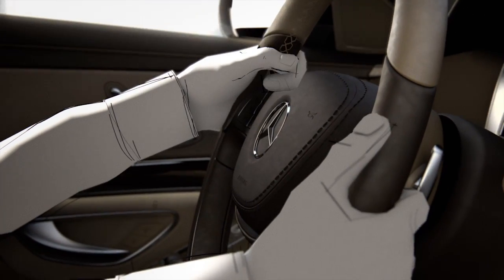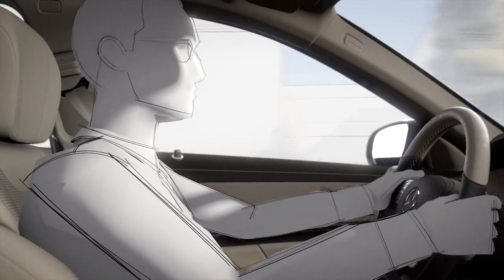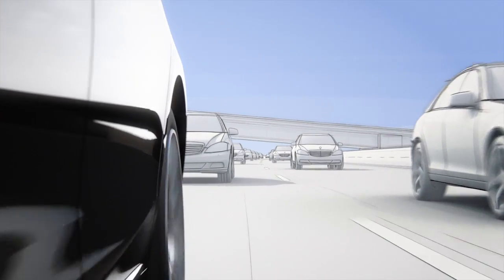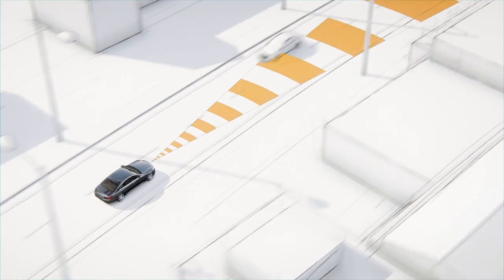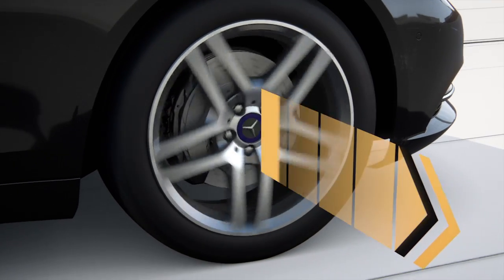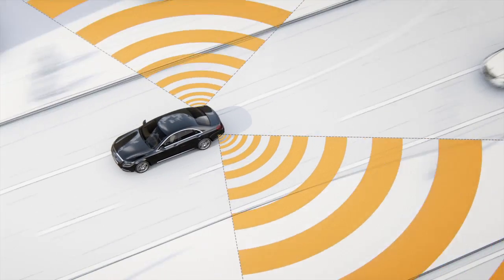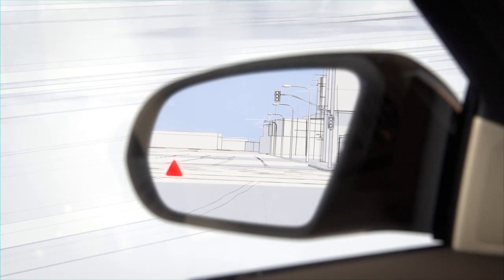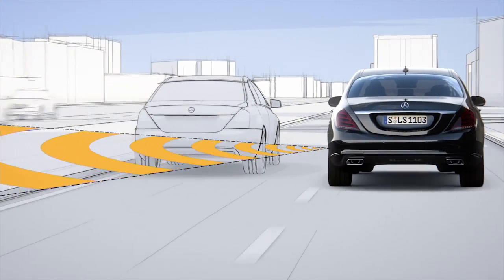Mercedes-Benz Kuwait: Active Lane Keeping + Blind Spot Assist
The Active Lane Keeping
The Blind Spot Assist
المساعد الفعال لرؤية البقعة العمياء يقوم بتحذيرك والتصرف عندما تفقد القدرة على السيطرة عل الموقف، ويستخدم النظام مستشعرات رادار لمراقبة المنطقة التي لا تأتي على المرآة، وفي حالة إكتشاف سيارة في تلك المنطقة يقوم النظام بتحذيرك بعرض مثلث أحمر على المرآة الجانبية، وفي حالة استمرارك في تغيير المسار تبدأ العلامة التحذيرية في الوميض بالإضافة الى تحذير صوتي متكرر لزيادة التنبيه، وفي حالة استمرارك في تغيير المسار بالرغم من تلك التحذيرات يقوم المساعد الفعال للحفاظ على المسار بالتدخل بخطوات وقائية لمنع وقوع حادث لتبلغ الى وجهتك سالماً غانماً داخل سيارتك من الفئة اس كلاس